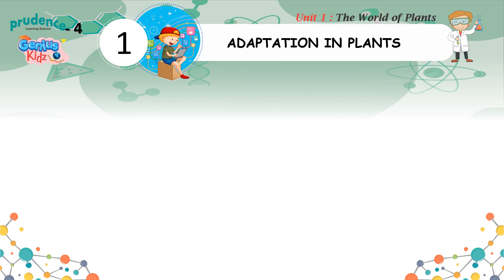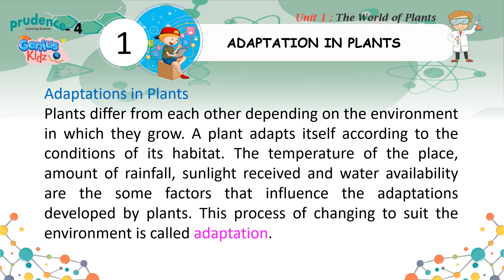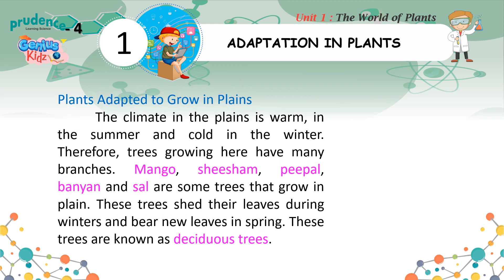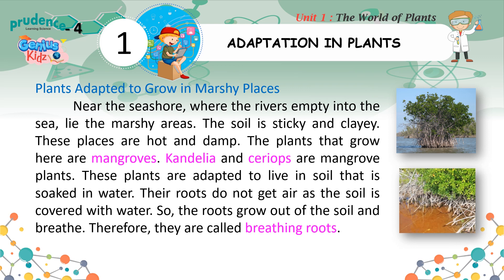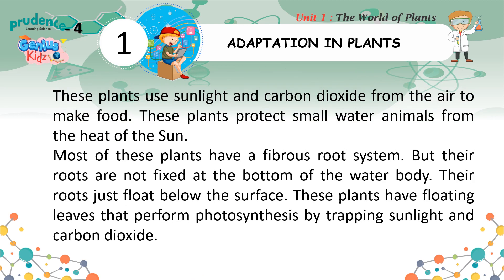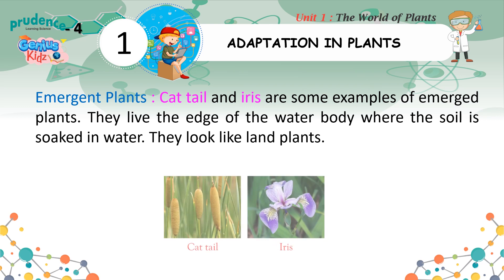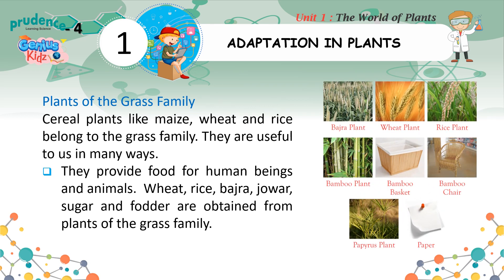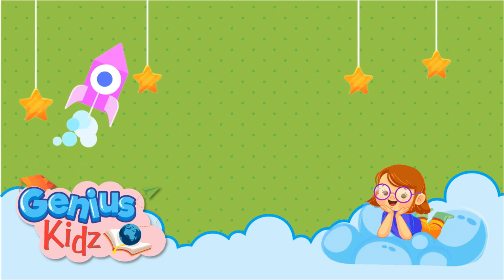Lesson-1 Adaptation in Plants | Prudence Learning Science -4 | Genius Kidz | Preschool Learning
Lesson-1 Adaptation in Plants
Genius Kidz
Preschool Learning